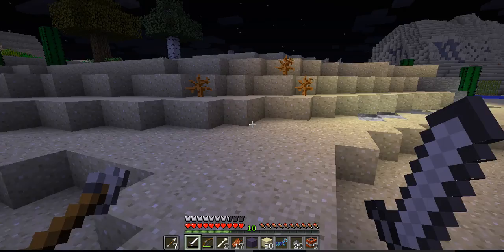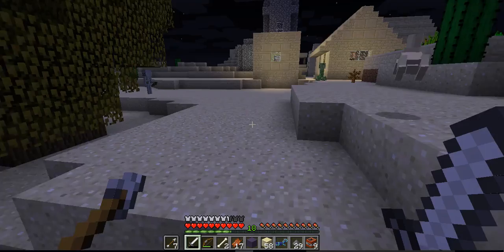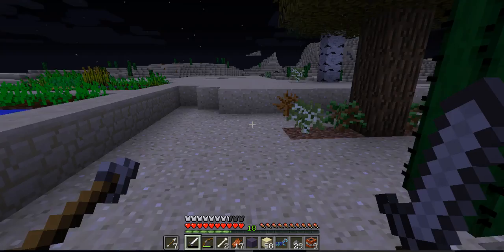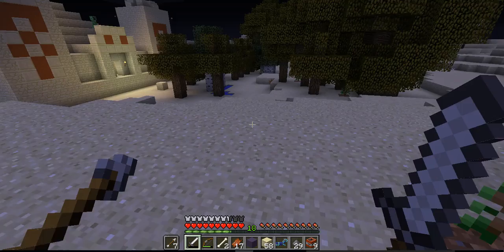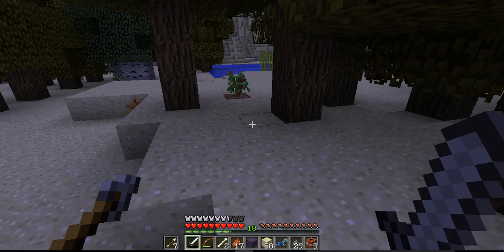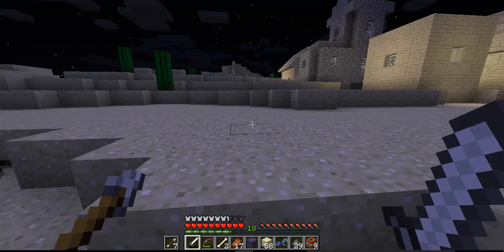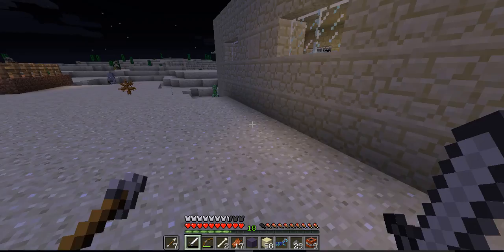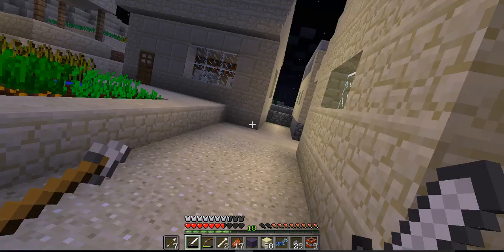Father vs Son Moving into the new home (Episode 13)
After the build is done, now I need to move in and start thinking about new projects, goals and making this place mob-proof.